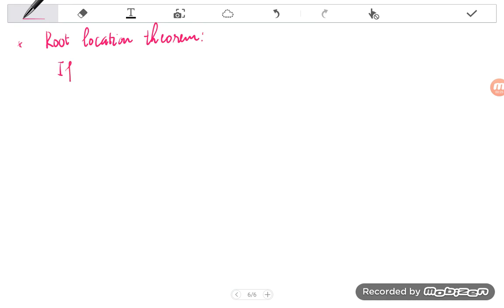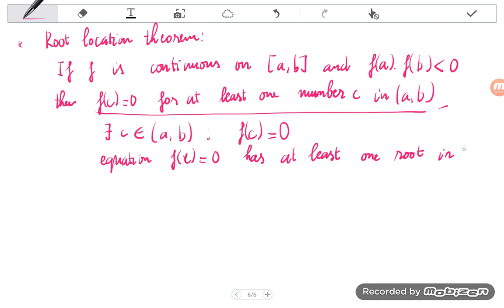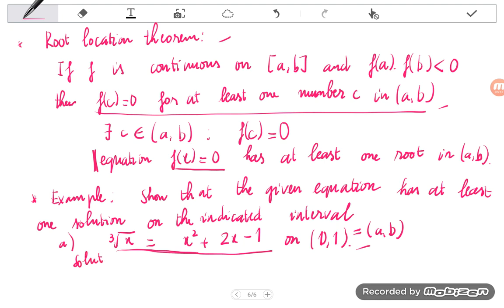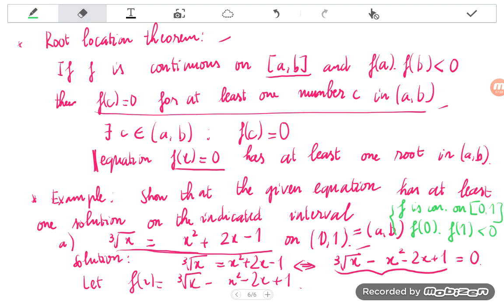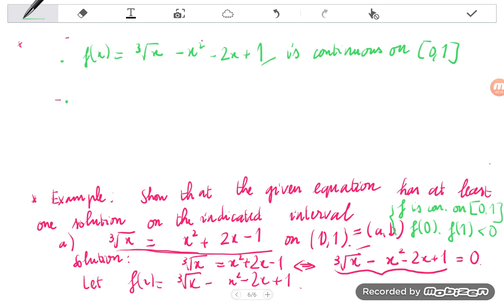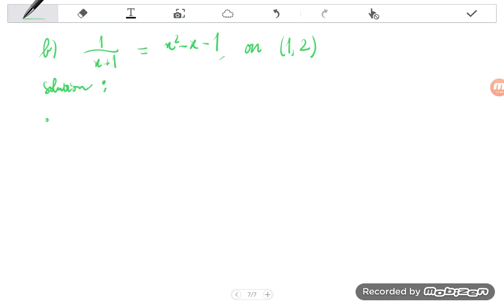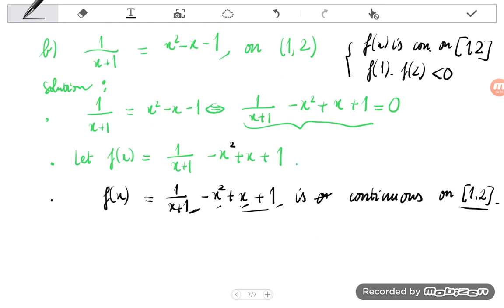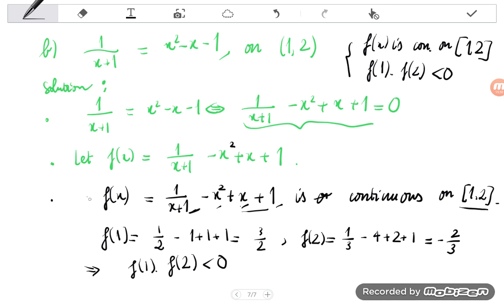Root location theorem